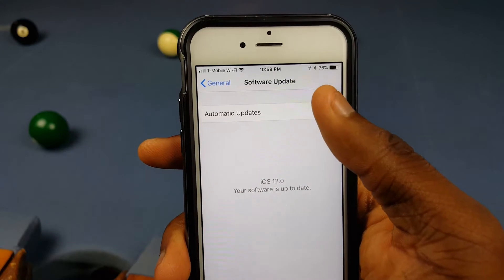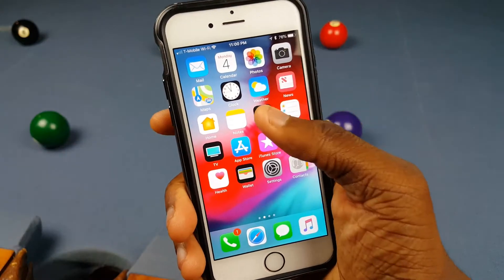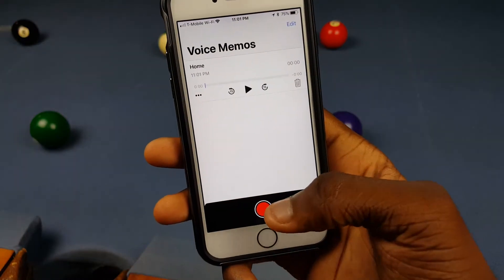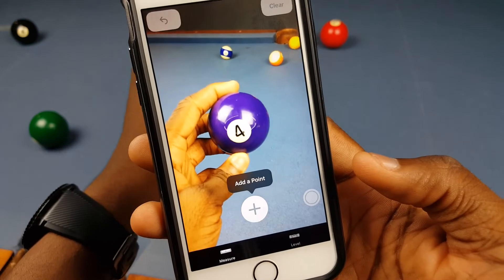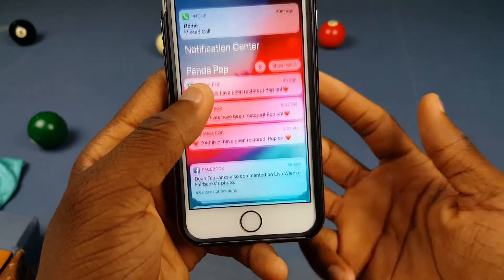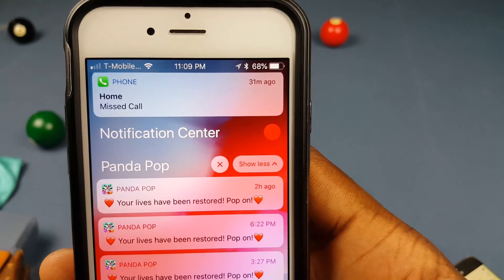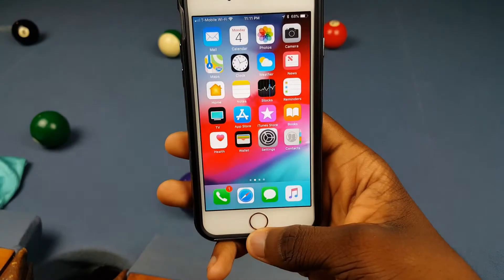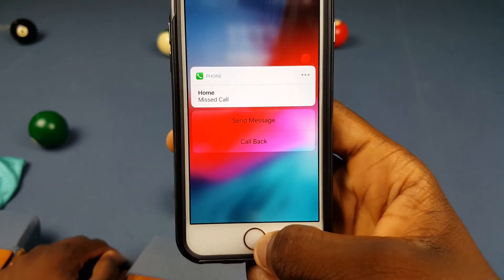iOS 12 on iPhone: Quick Look | Basically Nothing's Changed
Let's see if Apple screws up iOS 12 again with the bugs. Hopefully not. But we'll see.
I'll be here if we actually do get that big re-design in iOS 13.

▶ Link(s)
Get the beta without a developer account (you have to be on your iPhone to download this)